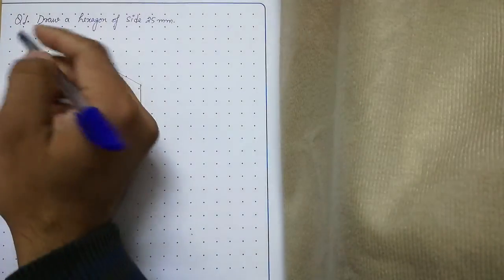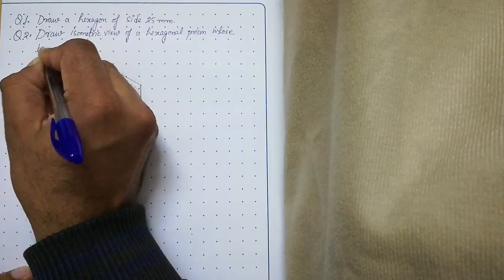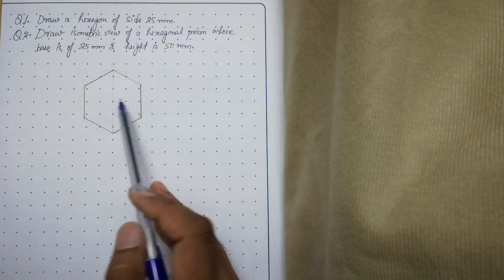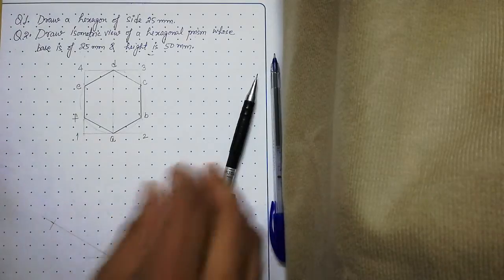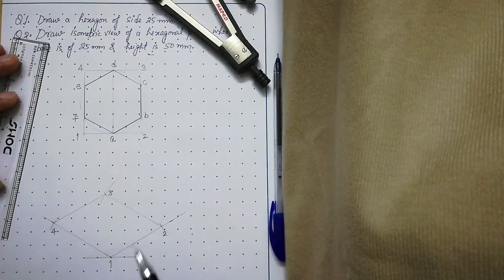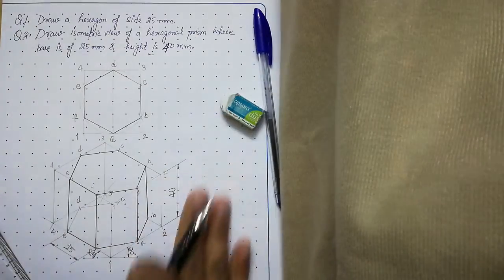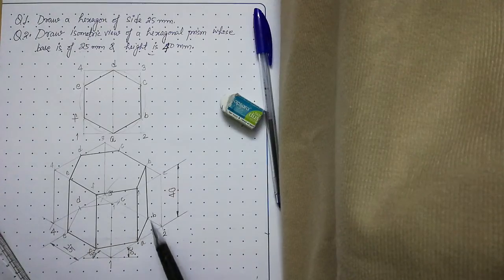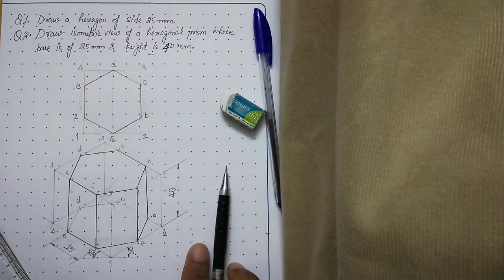Isometric View of Hexagonal Prism | Isometric Projections | Engineering Drawing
Hexagonal Prism | Isometric View of Hexagonal Prism | Isometric Projections | Engineering Drawing